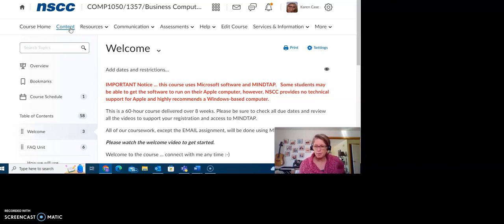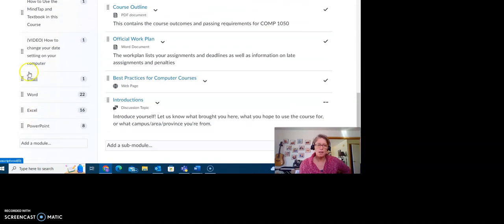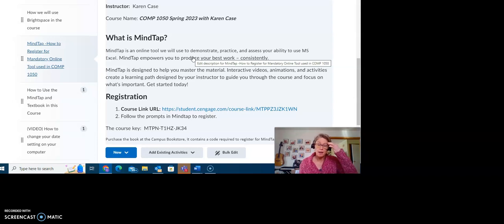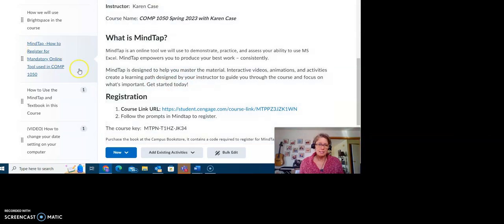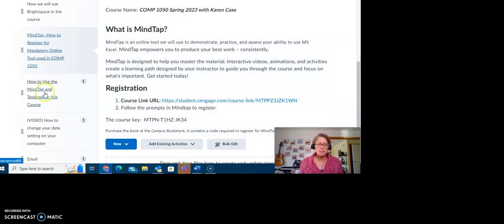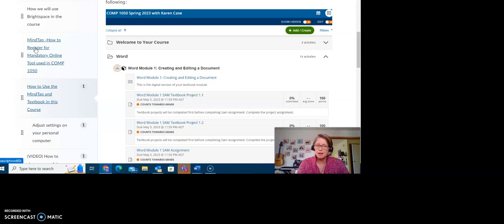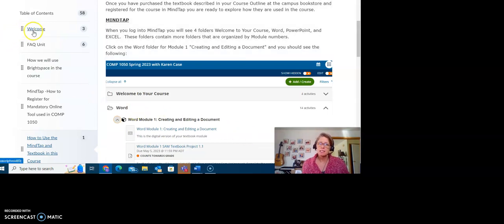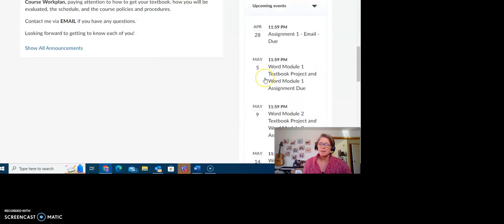Welcome Video from Karen